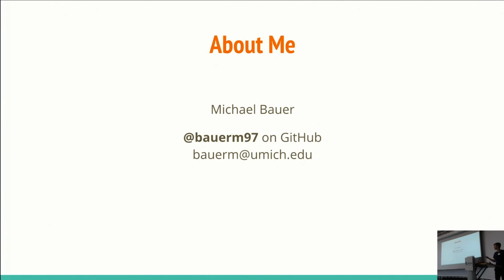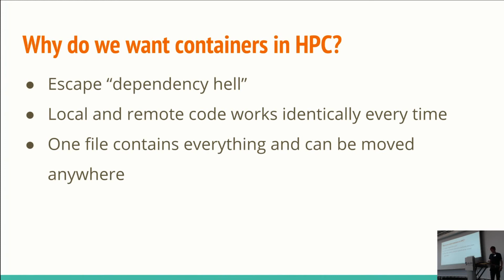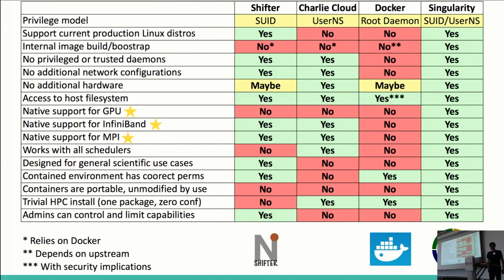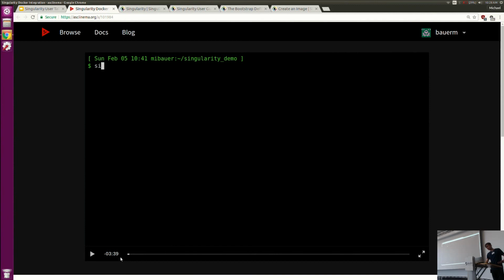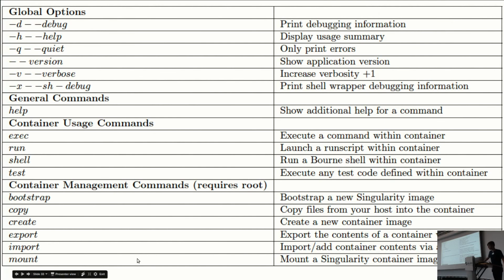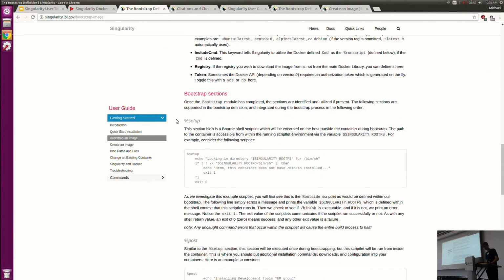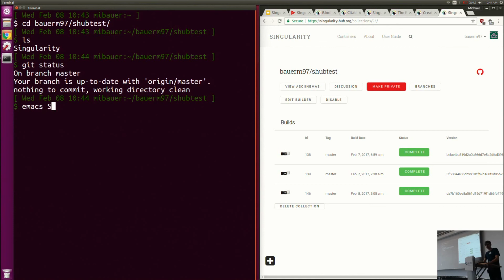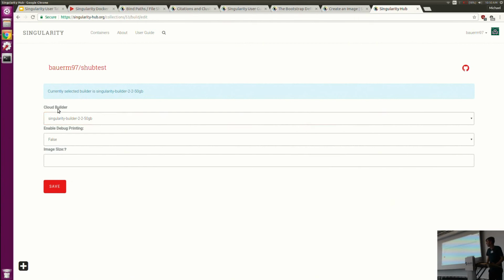Containers in HPC with Singularity - 2nd EasyBuild User Meeting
Presentations of Singularity at the second EasyBuild User Meeting.